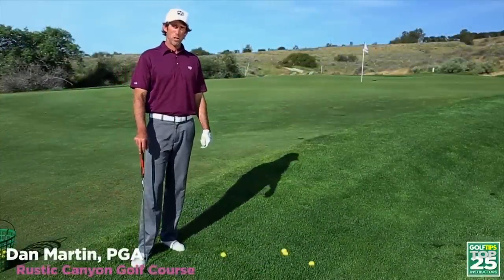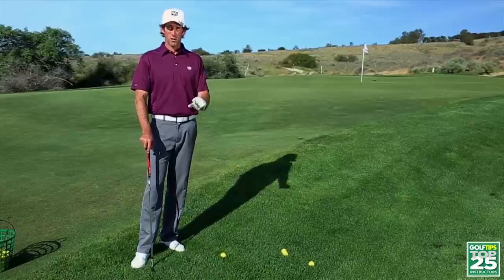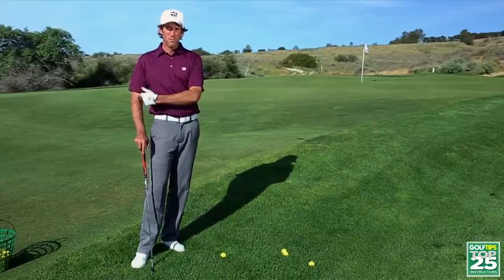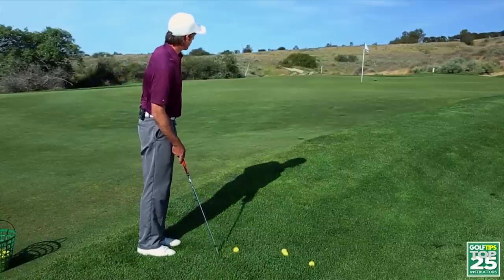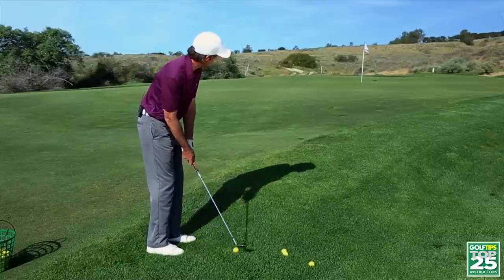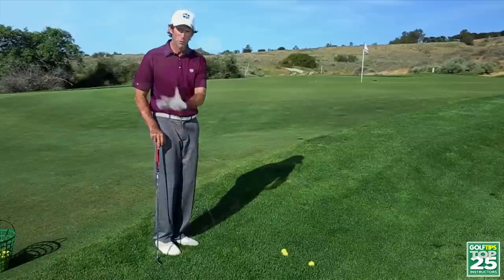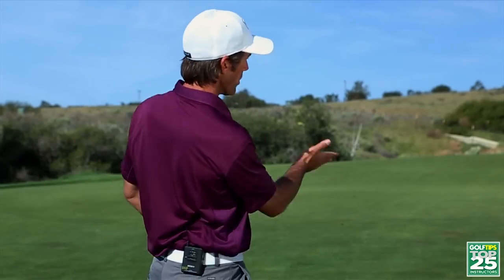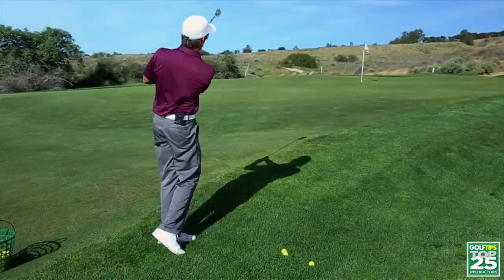Look At The Target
Need a quick fix to get your short shots back on track? Try this fun drill from one of our Top-25 instructors, Dan Martin.